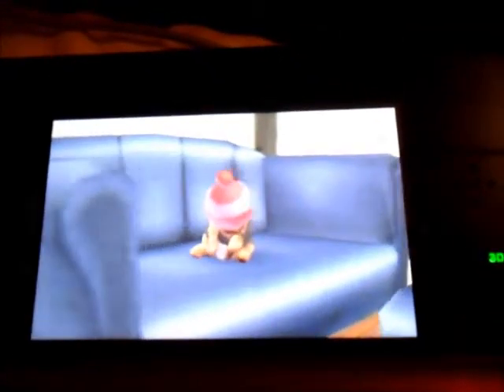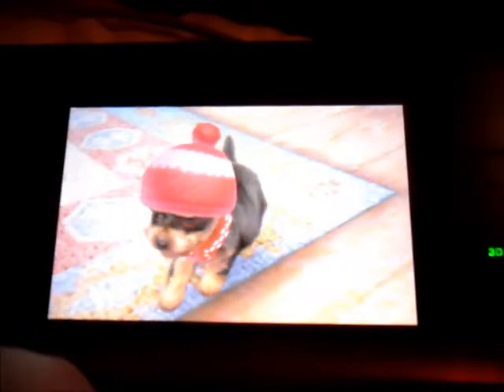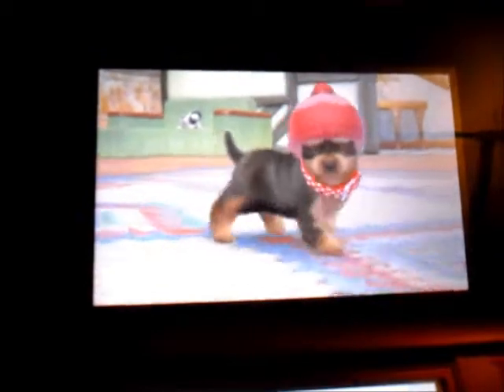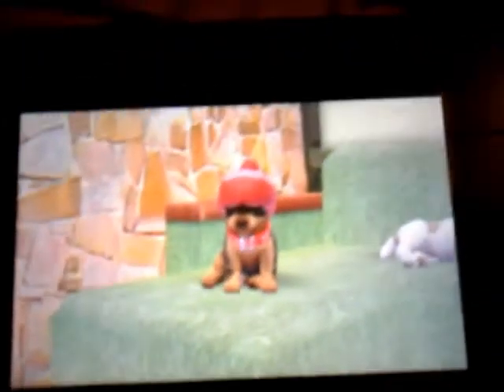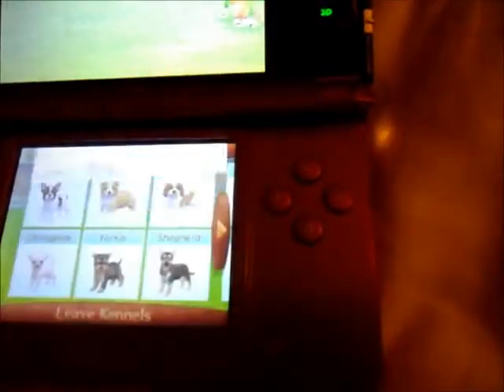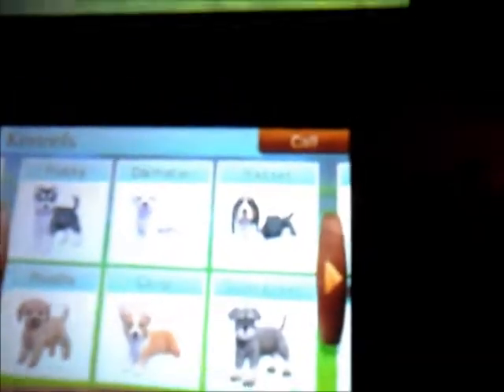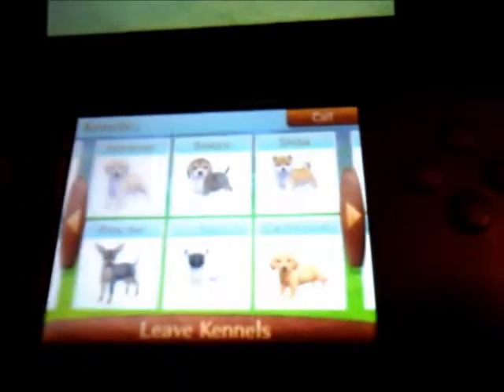Nintendogs + Cats Tips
Tips for first time player And listen to what i say =3